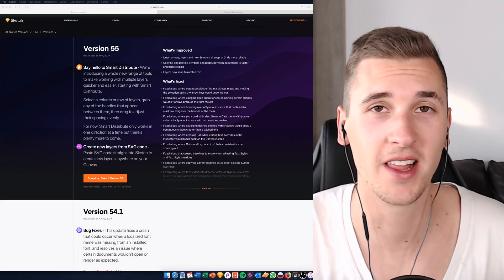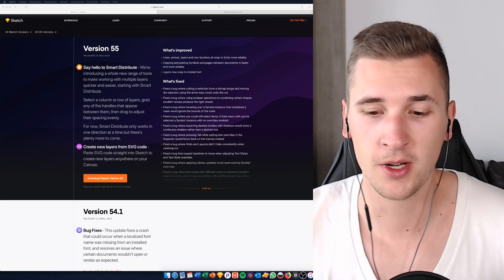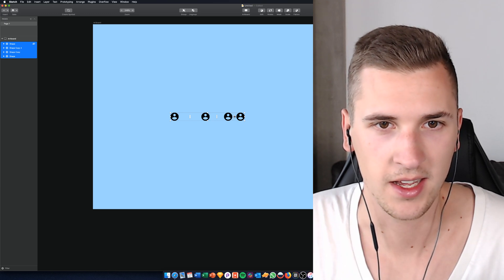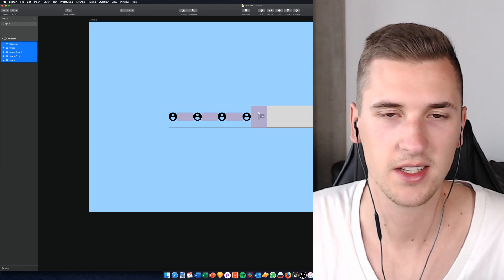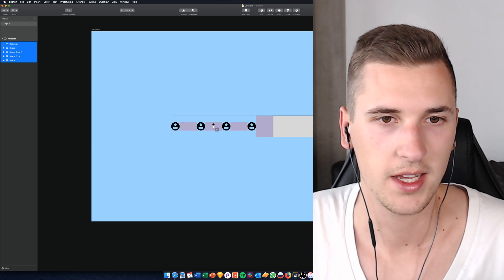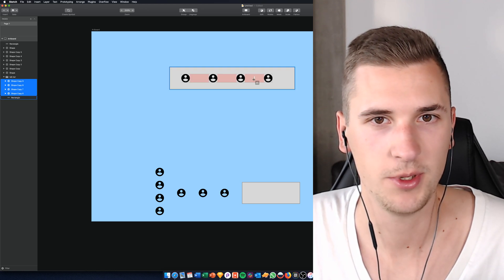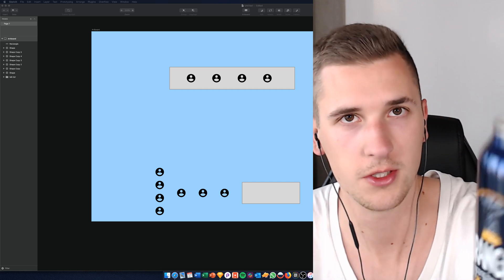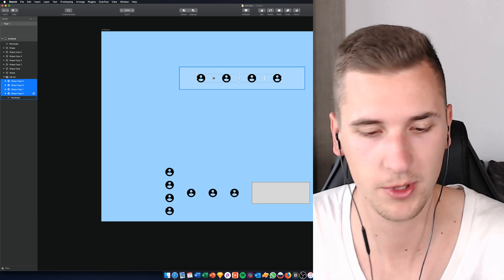🔴 DESIGN LIVE STREAM - New Sketch Update!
MY GEAR